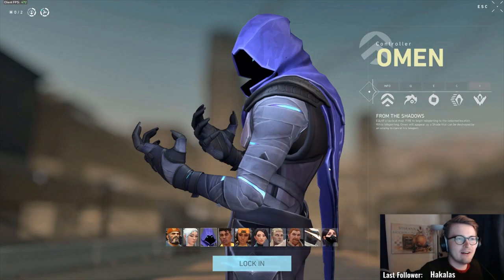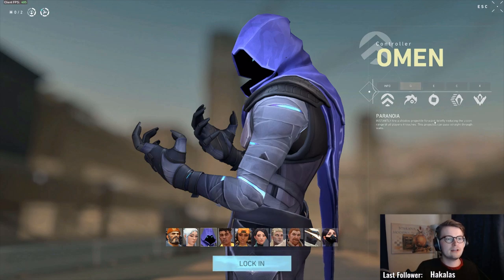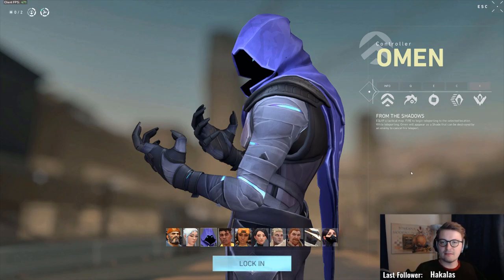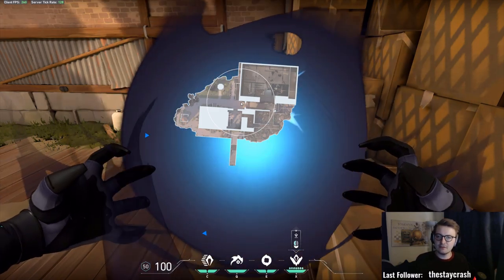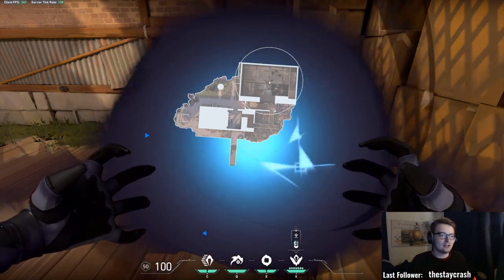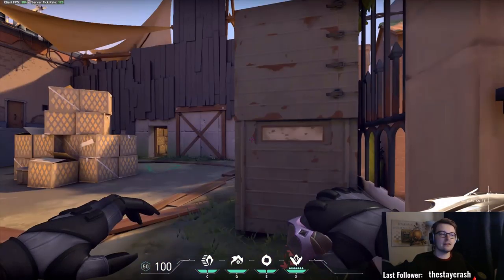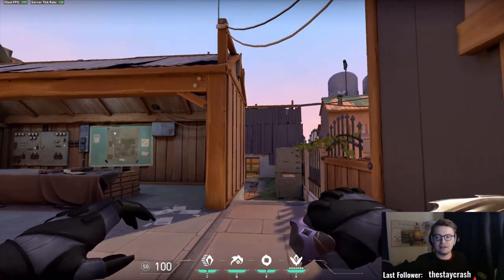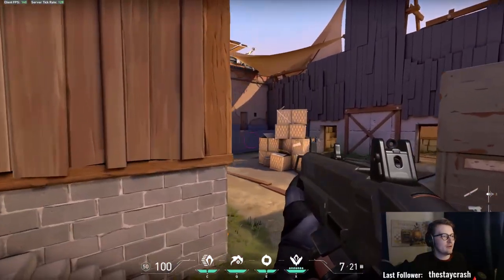VALORANT OMEN BASICS GUIDE | Learn how to pick up wins with Skills!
I wanted to produce some videos so you can win games in Valorant more easily. Yes, you need to have the aim but aim is not enough in this game. You also need to understand your champs and what they can do...